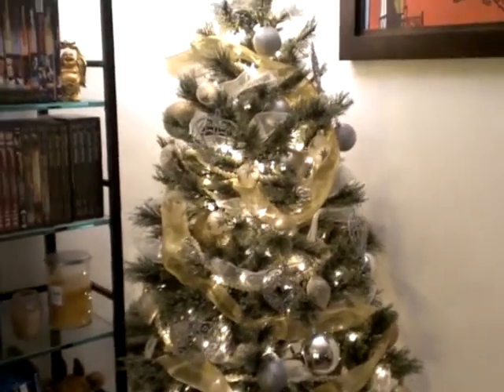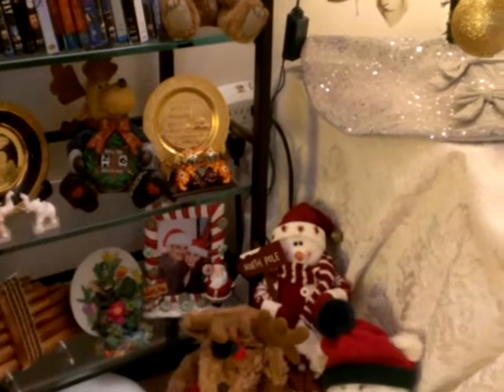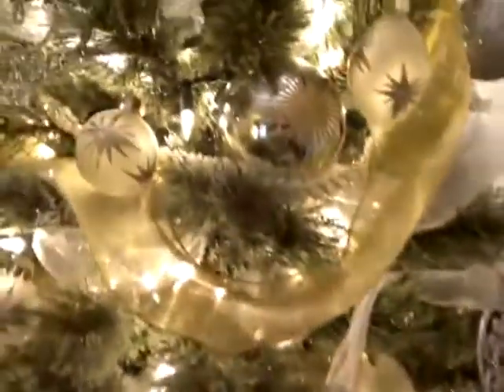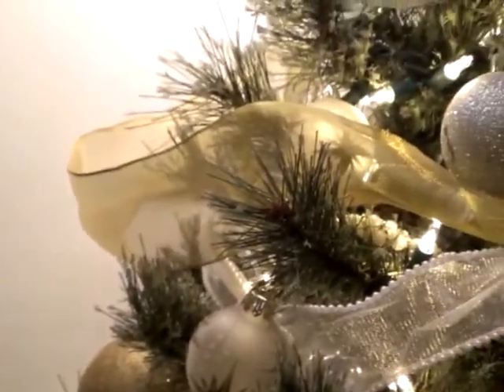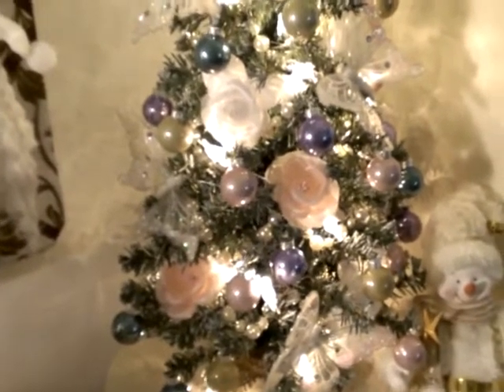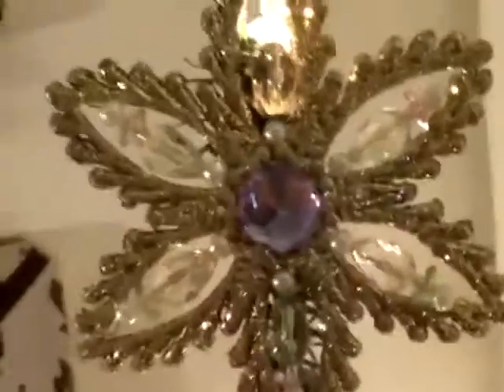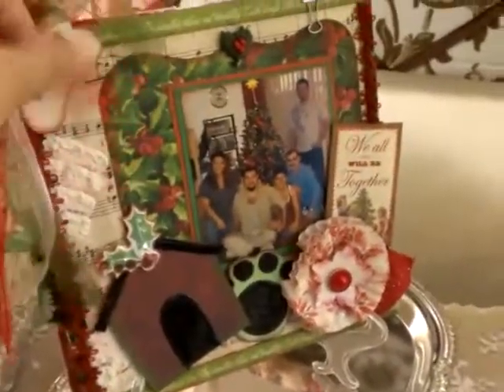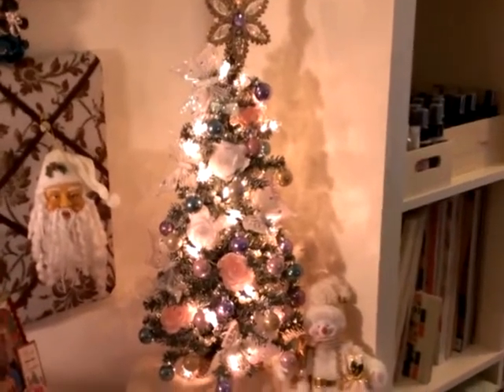2013 Christmas Trees